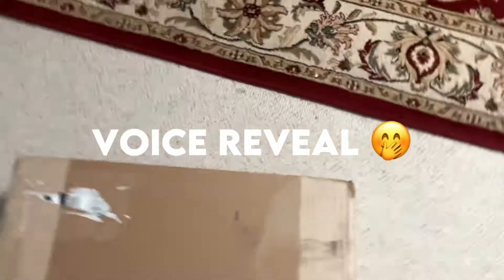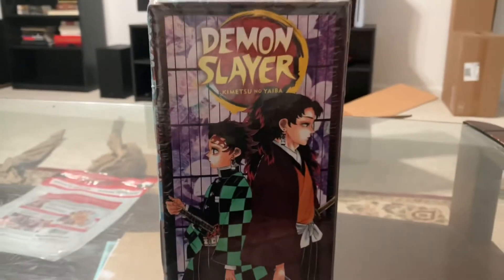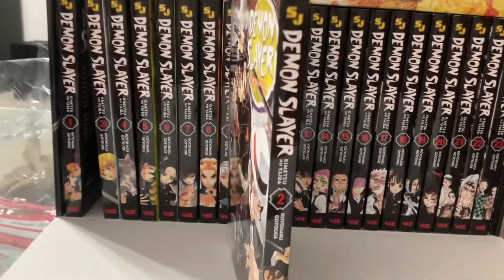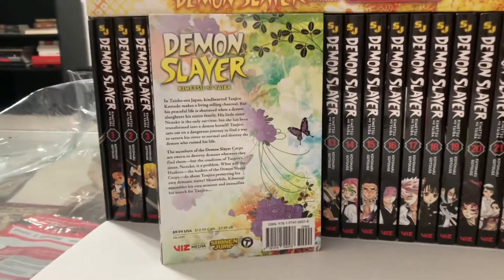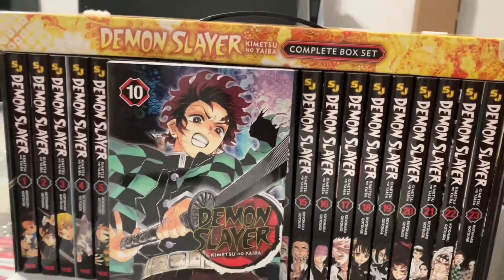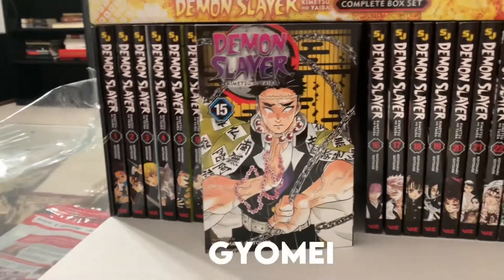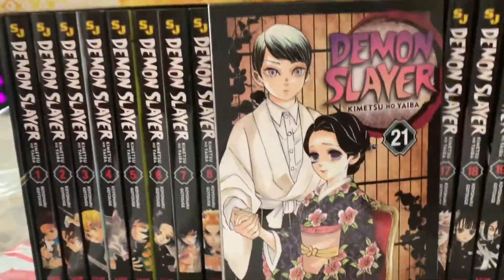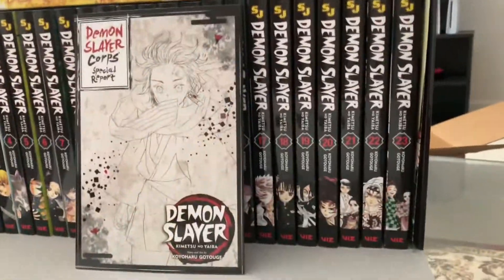Demon Slayer Box Set Unboxing :)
It’s been a while… but I’m back I hope you enjoy this one I unboxed the demon Slayer box set 😁